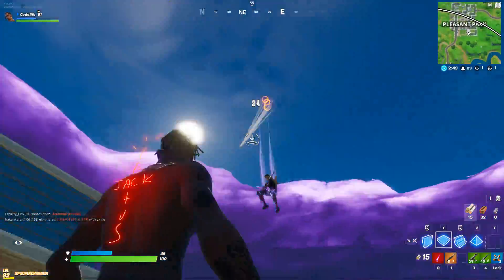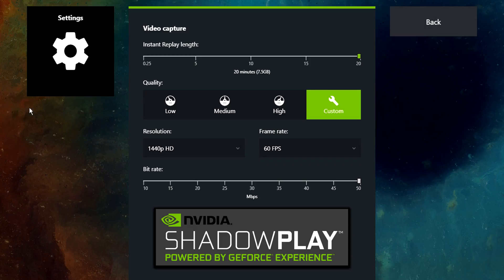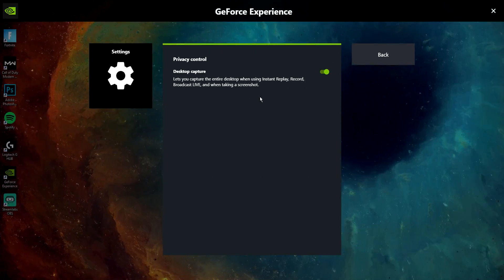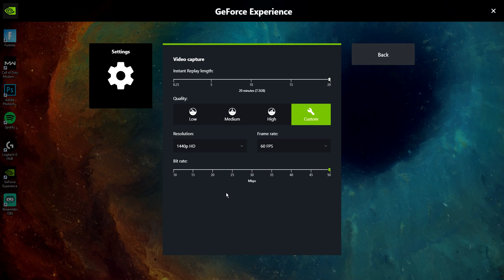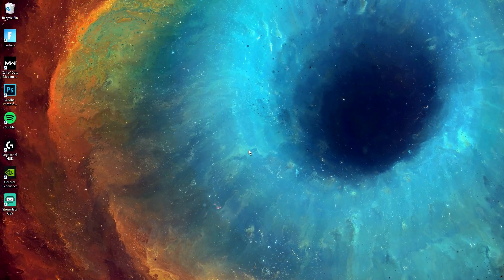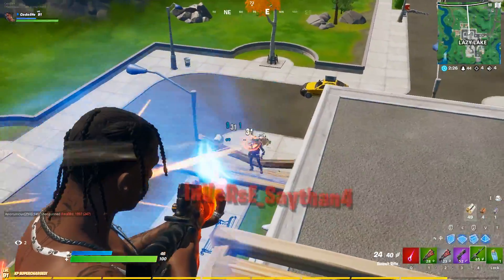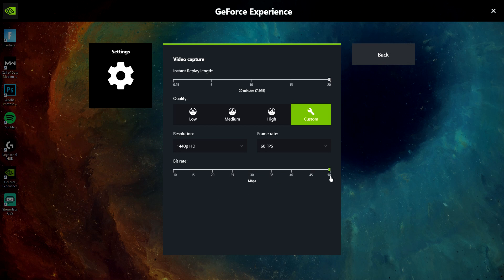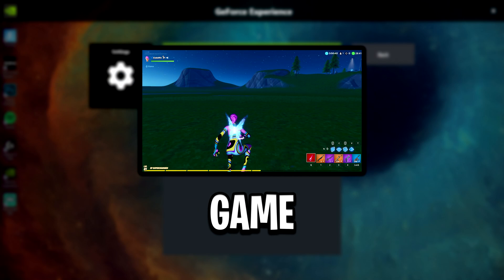How To STOP Input Delay While Recording Fortnite! (Input Lag & FPS Stutters Fix)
In today's video I showcase a secret setting that can stop input delay when recording Fortnite with Nvidia Shadowplay!

Thanks to @wizzard4k  for showing me this